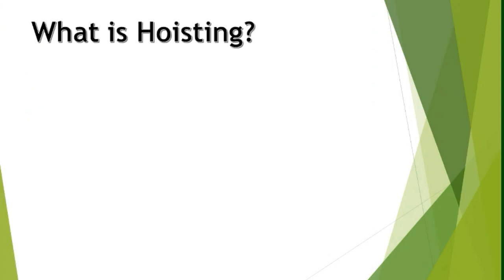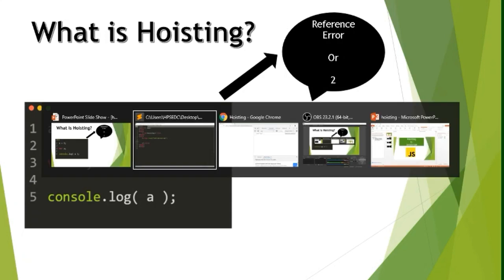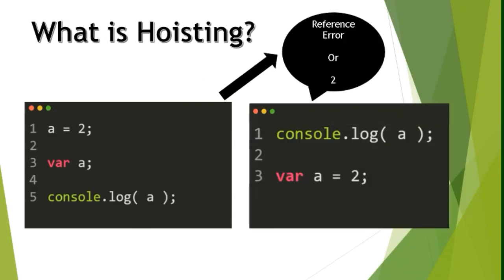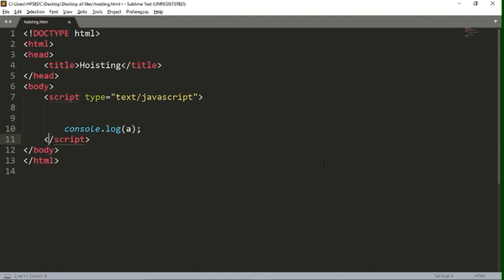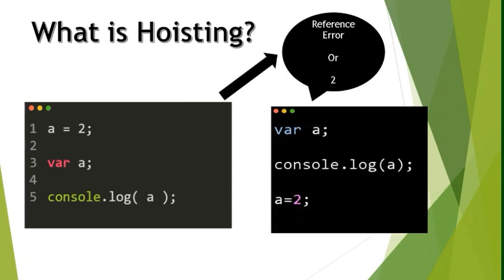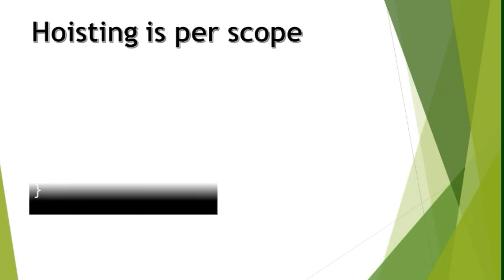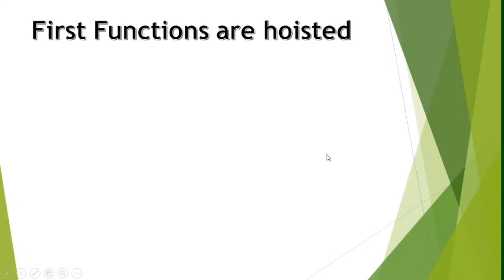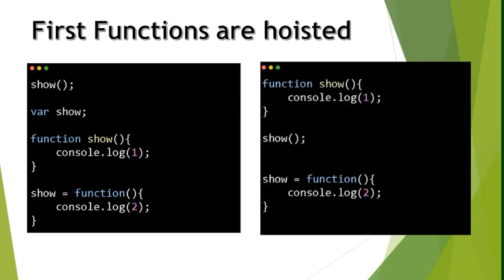Hoisting in JavaScript Explained in 4 Minutes | JavaScript Tutorials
In this video i will discuss one of the most important topic of JavaScript that is Hoisting.

All queries like
What is Hoisting?
How hoisting works?
Does hoisting happens during compilation or execution time?
Some examples are also being discussed to make you more clear about hoisting

if any doubts leave them in comment section. I will answer them